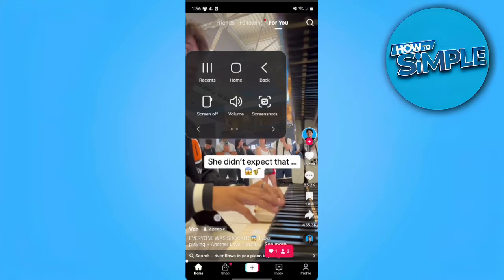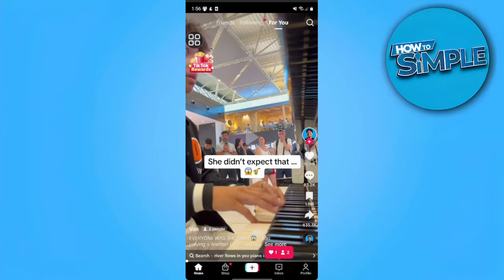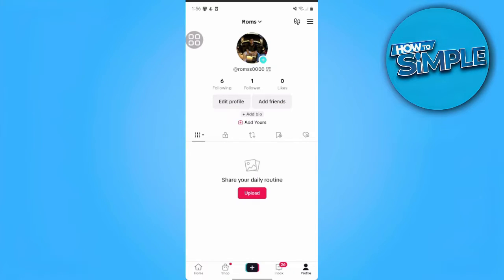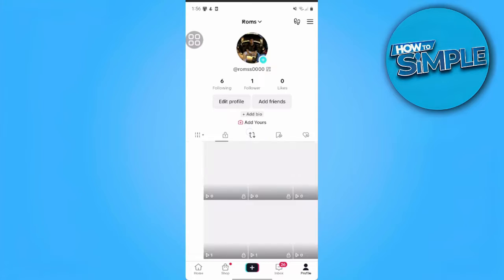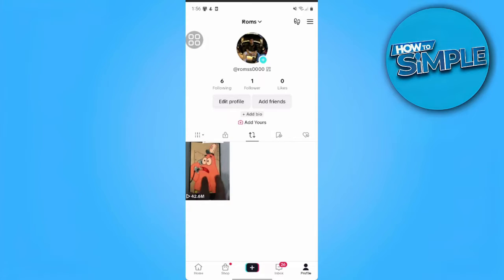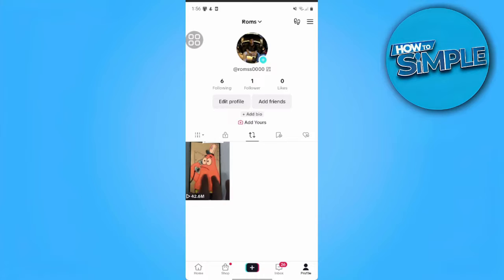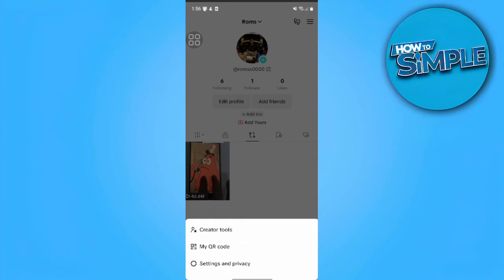How to Make Reposts Private on TikTok (2025)